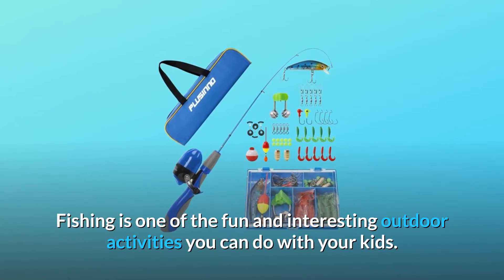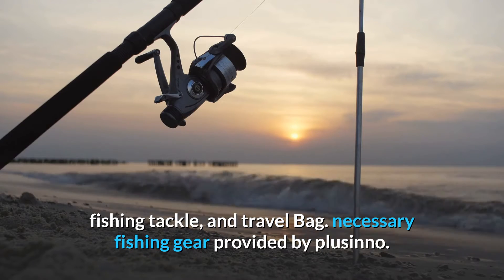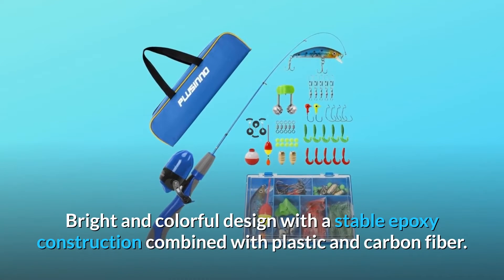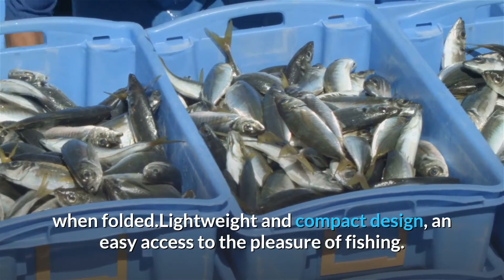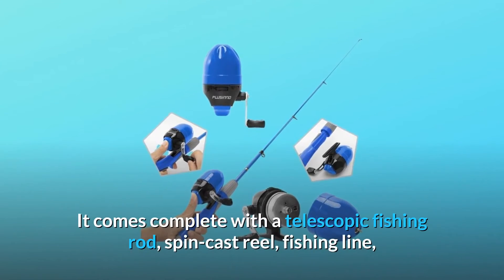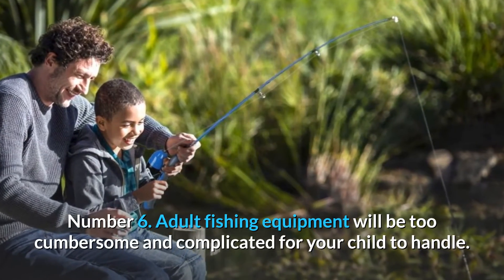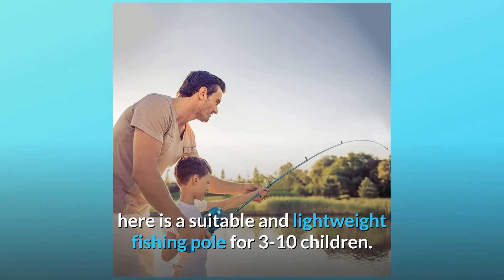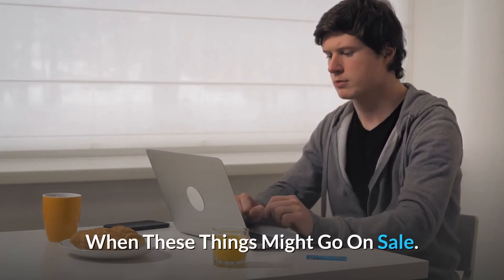PLUSINNO Kids Fishing Pole, Portable Telescopic Fishing Rod and Reel Full Kits Review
Check Amazon's latest price (These things might go on Sale)

Fishing is a fun and fascinating outdoor activity that you may enjoy with your children. However, for a novice fisherman, the proper fishing rod is essential in order to have the greatest experience. PLUSINNO Portable Telescopic Fishing Rod and Reel Combos Kit is the ideal option for you and your children. This PLUSINNO Kids Fishing Kit can provide hours of fishing entertainment for children. It includes a telescopic fishing rod, a spincast reel, fishing line, fishing gear, and a travel bag. Plusinno provides all essential fishing equipment. Fishing is a wonderful way for both adults and children to go outside and interact with nature. It is important to choose a proper fishing pole for children. Here is a suitable and light weight fishing pole for children aged 5 to 12. A spincast fishing reel is also more safe for them. They are designed especially for tiny hands, are soft and lightweight, and are simple and safe to use. The design is bright and colourful, with a strong epoxy structure mixed with plastic and carbon fibre. This makes it strong enough for long-term usage while being lightweight for ease.

1. Lightweight and compact design: Telescopic body design, easy to transport when folded.

Lightweight and compact design allows you quick access to the joys of fishing.

Number 2 Vivid Fishing Lure: A variety of crankbaits, float bobbers, jig heads, soft lures, swivels, and sinkers suitable for a variety of fishing conditions.

Number 3: Fishing Reel Specifications: Fishing line is pre-loaded and easy to install.

Number four, this PLUSINNO Kids Fishing Kit will provide hours of fishing entertainment for children. It includes a telescopic fishing rod, a spin cast reel, fishing line, fishing gear, and a carry bag. Pulsing provides the required fishing equipment.

Number 5: Select a soft and flexible lightweight fishing pole. For most children, one that is four or five feet long would enough. For various youngsters, we offer 3. 9ft and 4. 9ft light weight fishing poles.

Number 6: Adult fishing equipment is too heavy and complex for your kid to manage. Instead, it is critical to buy children's fishing poles and lures that are especially designed for a child's tiny hands. The telescoping fishing pole makes it convenient to transport.

Number 7: Fishing is a wonderful way for both adults and children to go outside and interact with nature. It is important to choose a good fishing pole for youngsters. Here is an appropriate and light weight fishing pole for 3-10 children.

Number 8: Introduce your children to fishing or come fishing as a family. PLUSINNO offers children's fishing rods, youth fishing combinations, and adult fishing equipment. We have something for everyone in the family and at all levels of experience.

Searches related to PLUSINNO Kids Fishing Pole, Portable Telescopic Fishing Rod and Reel Full Kits Review

PLUSINNO Kids Fishing Pole
PLUSINNO Kids Fishing Pole Review
Portable Telescopic Fishing Rod and Reel Full Kits
PLUSINNO Fishing Pole
PLUSINNO Fishing Pole Review
Fishing Rod and Reel
Telescopic Fishing Rod and Reel
PLUSINNO Telescopic Fishing Rod and Reel